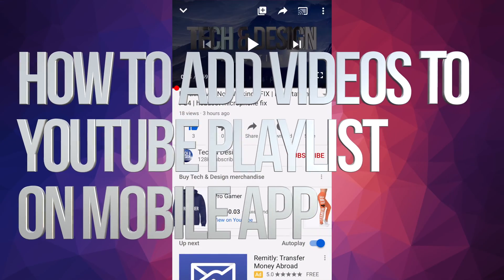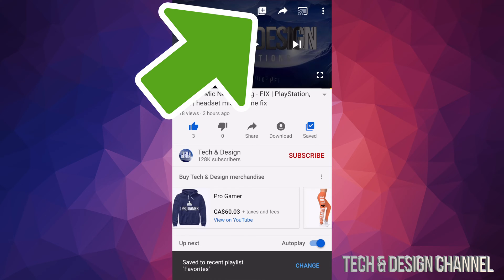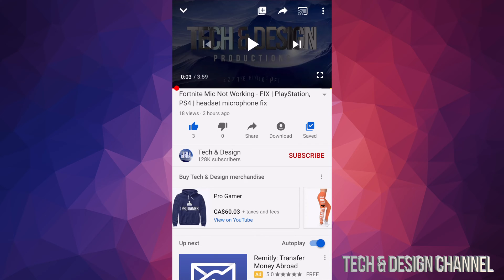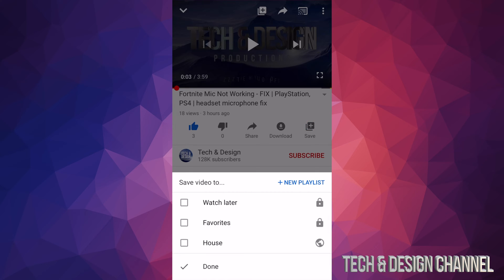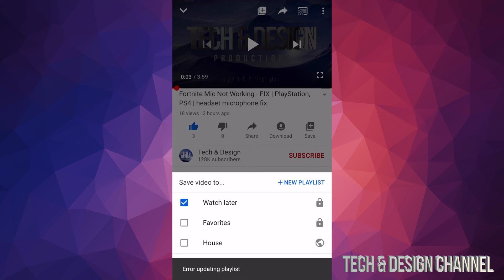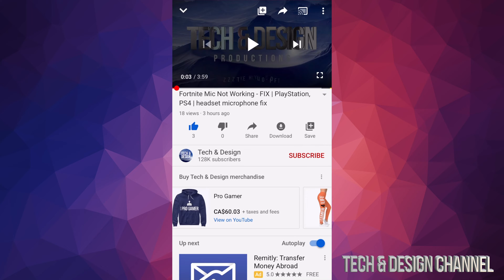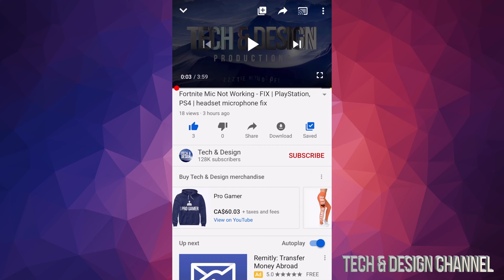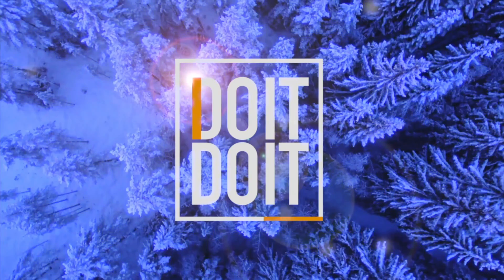How to Add Videos to YouTube Playlist on Mobile App